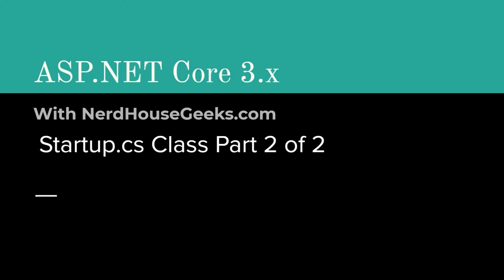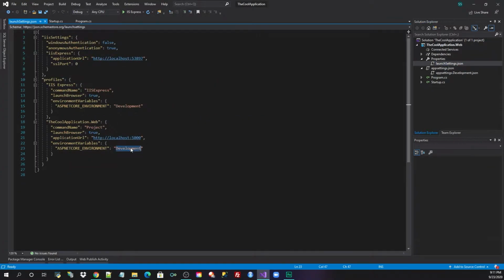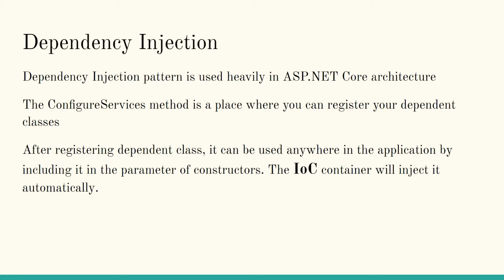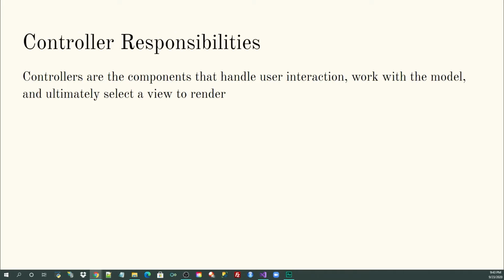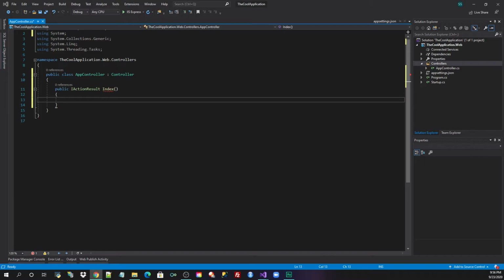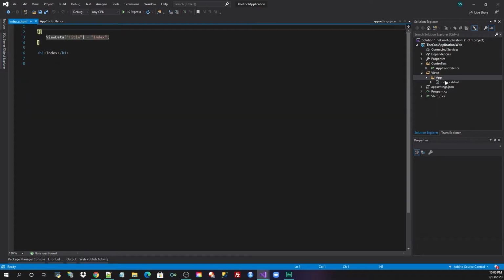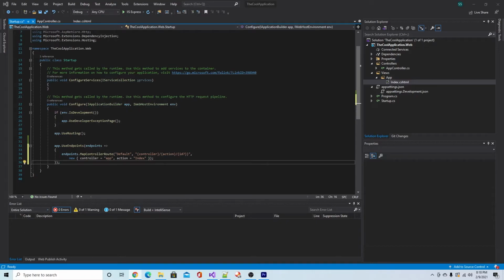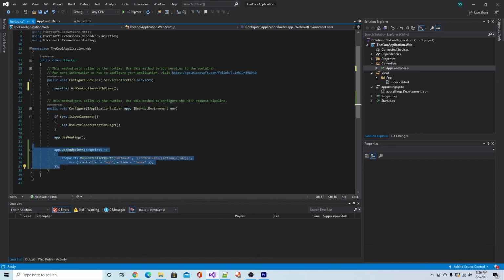ASP.NET Core 3.x Startup.cs File part 2 of 2 | C# Coding 2020 | NerdHouseGeeks.com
Deep Dive:
In this course, we continue examining C#.NET CORE 3.1 Startup.cs file. We will see how to get an MVC application up and running, adding our first service to the ConfigureServices() method.  We have to make changes to our middleware for routing, and explain how the routing template works.

5) Coming Soon - ASP.Net Core 3.x Adding Services